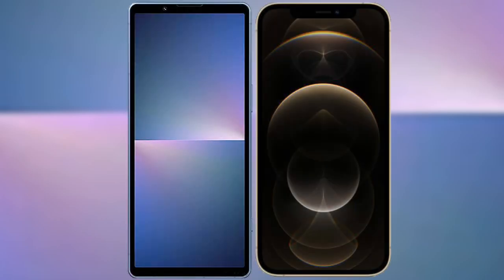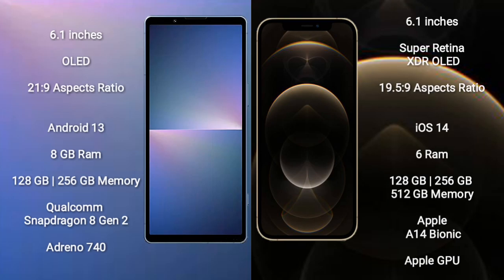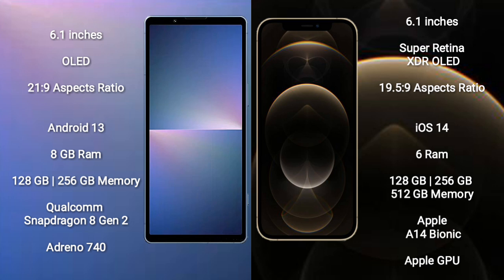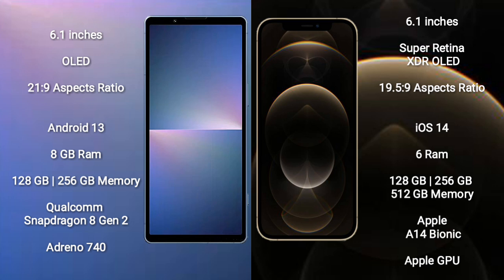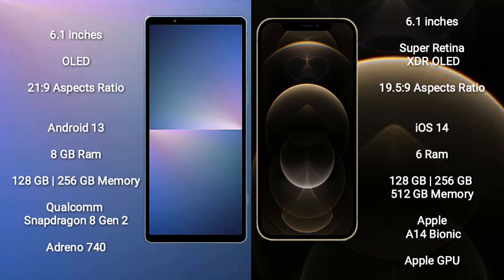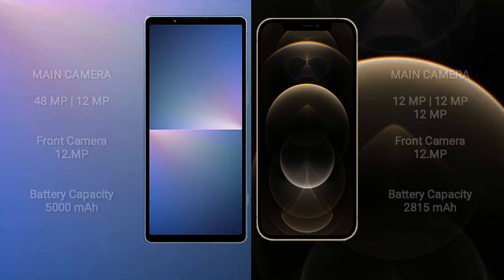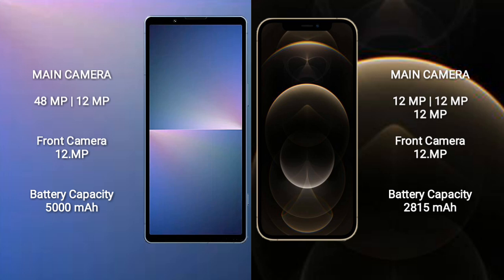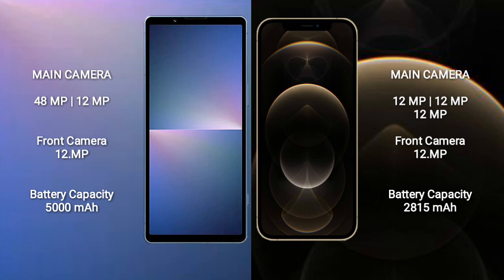Sony Xperia 5 V vs iPhone 12 Pro Review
sony xperia 5 v vs iphone 12 pro
xperia 5 v vs iphone 12 pro